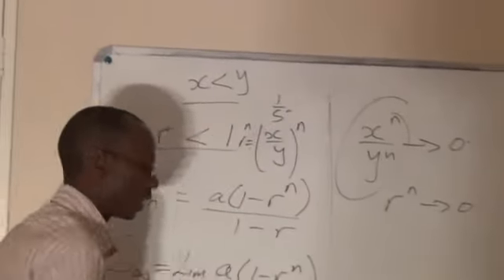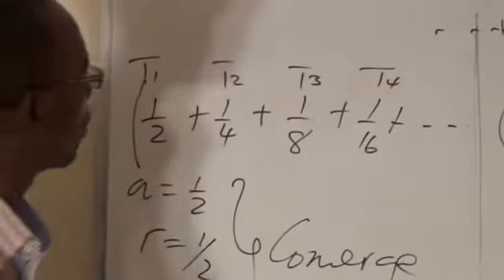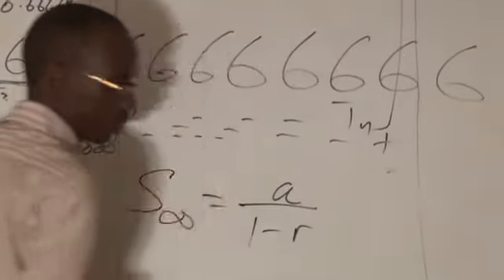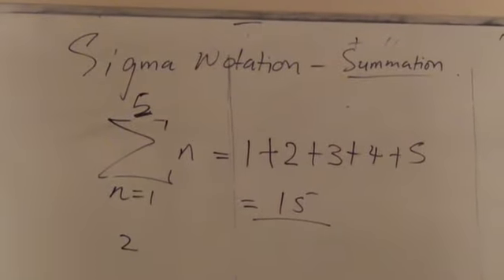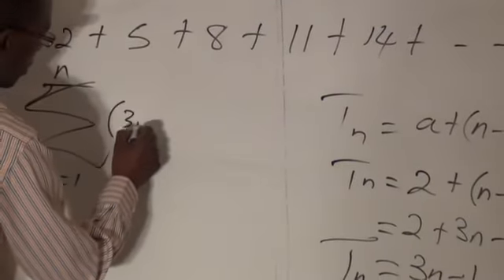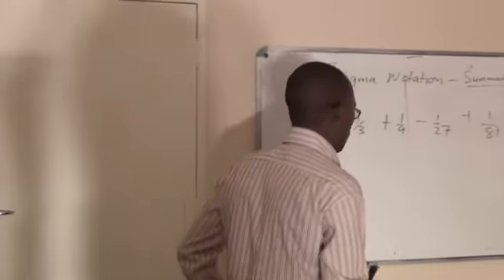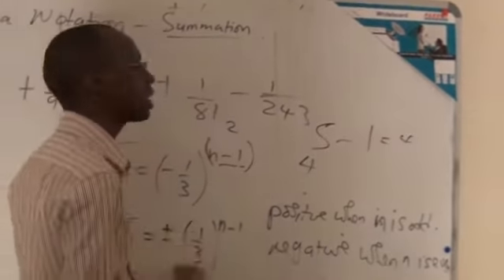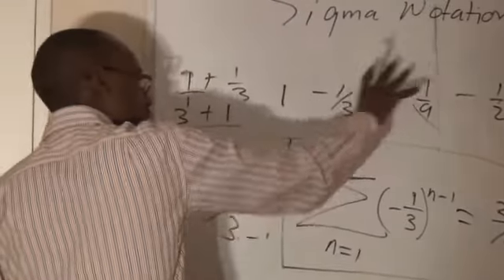Sequences and Series 2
Matric South Africa, Additonal Mathematics 'O' level Cambridge and many examination systems